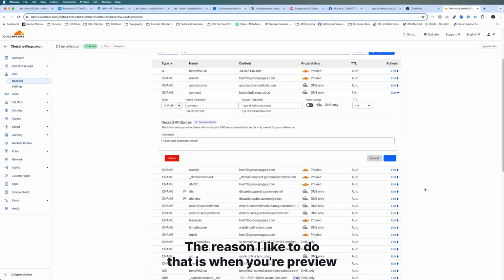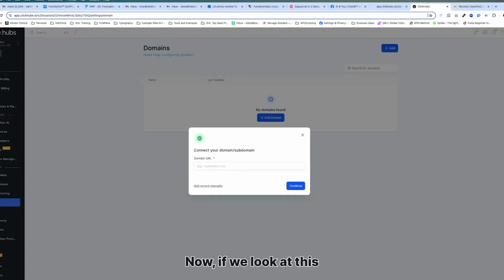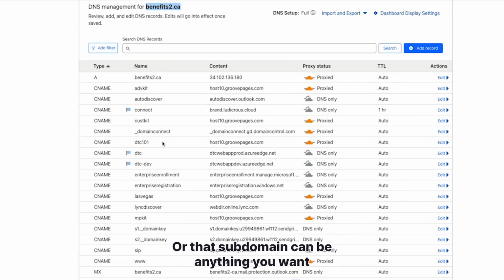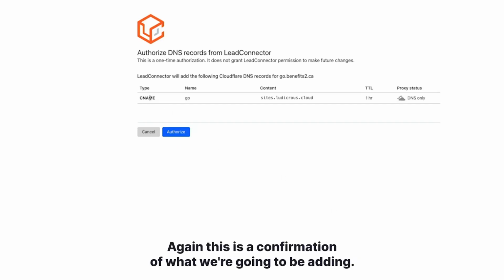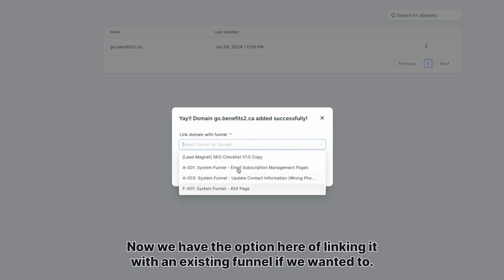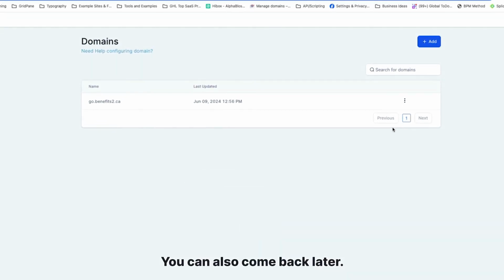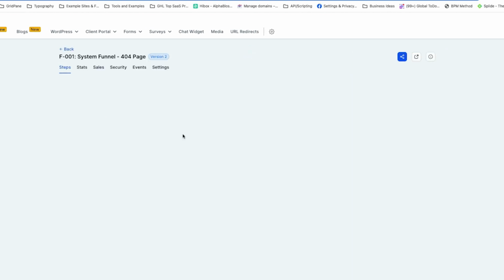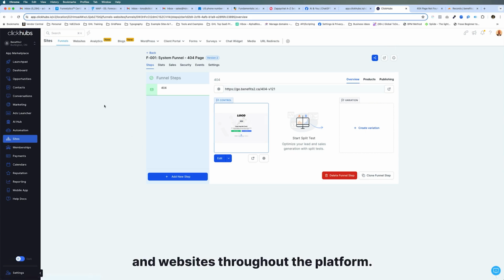Setup Subdomains for HighLevel Websites & Funnels: Step-by-Step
Setting up a subdomain in HighLevel for websites and funnels involves creating a separate web address that points to specific content within your HighLevel account.

This allows you to organize and manage different parts of your marketing or sales funnels under distinct URLs, enhancing branding and user experience. Here's a detailed explanation of the process:

00:01 - Introduction of "Setup Subdomains for HighLevel Websites & Funnels: Step-by-Step" tutorial.

01:35 - Adding a "Comment" in a "Connect" DNS record.

02:12 - Setting up the Domain inside Website and Funnels.

02:28 - Adding a Domain.

03:20 - Copy and paste the (benefits2.ca) for the domain.

03:36 - Authorizing the Cloudflare.

03:44 - Confirmation of the added DNS record.

03:59 - A few things to keep in mind.

04:18 - Linking with the existing funnel.

04:47 - Setting the Default Error Page.

05:07 - Setting the Error Page.

05:15 - Custom Robots.

05:25 - Having unlimited domains and subdomains is possible.

05:29 - Benefits of having unlimited domains and subdomains.

05:59 - Preview of the 404 Page.

06:13 - Final Thoughts.

06:26 - Recap.